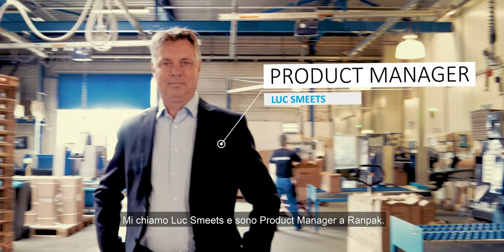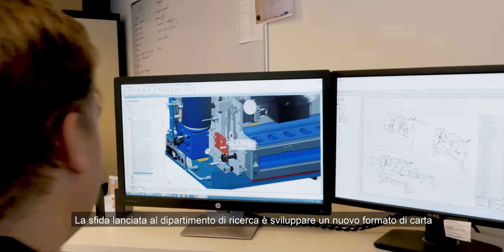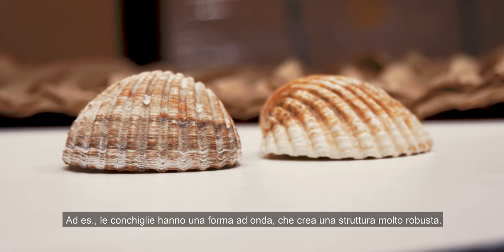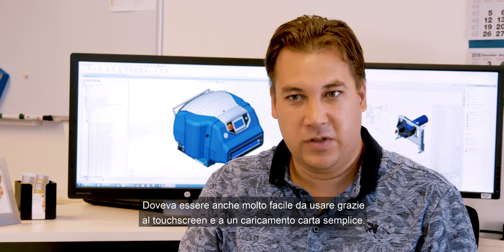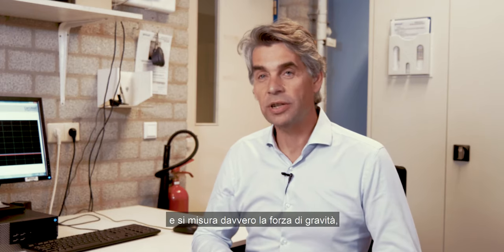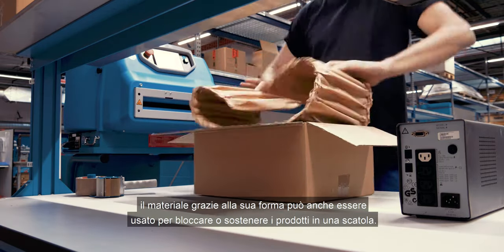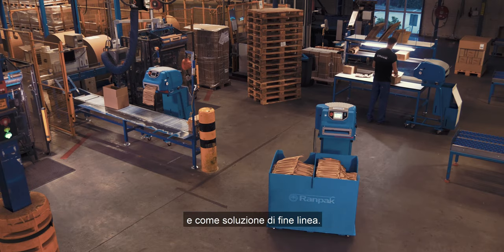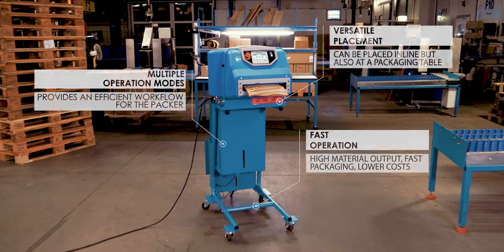WrapPak® Protector - Introduzione - sub ITA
Scopri il nuovo converter Ranpak WrapPak® Protector: una soluzione versatile, produttiva ed efficiente.